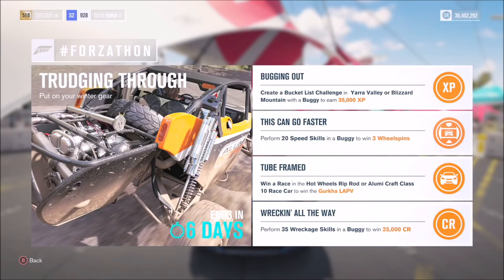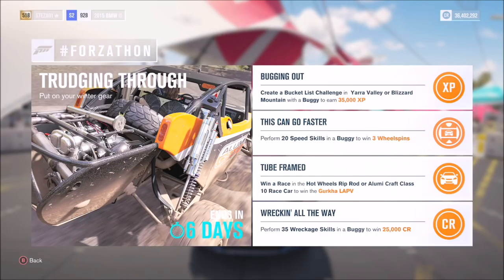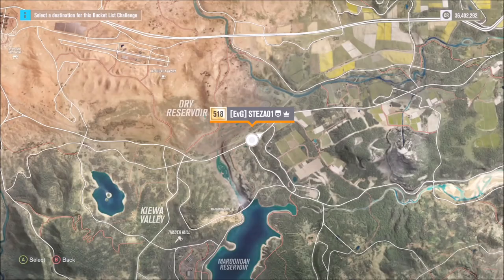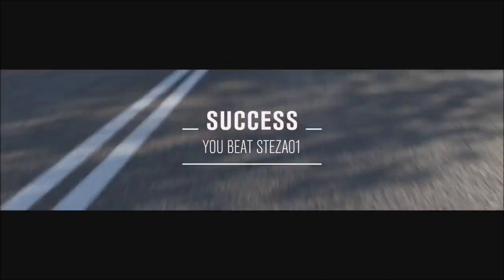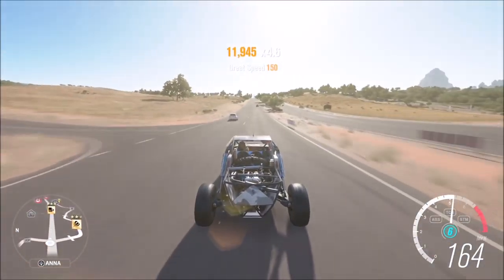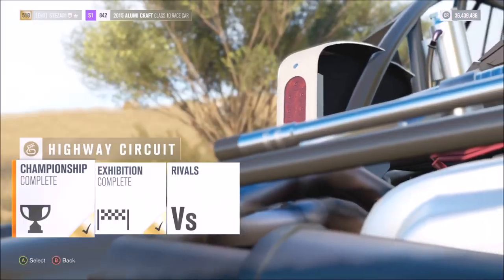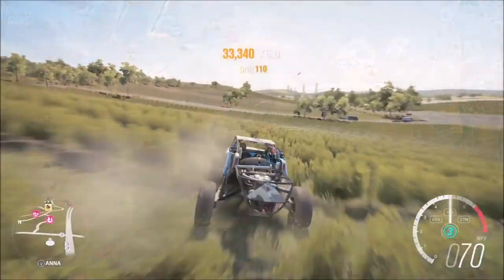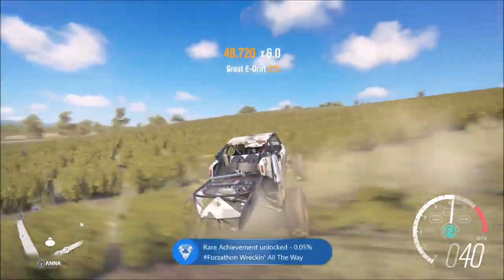Forza Horizon 3 - FORZATHON Win the Gurkha LAPV - Trudging Through - Buggy challenges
In todays video, im going to show you guys how to complete every single challenge in this upcoming Forzathon event, in which you can win the Gurkha LAPV.